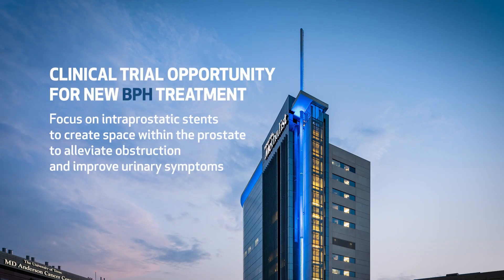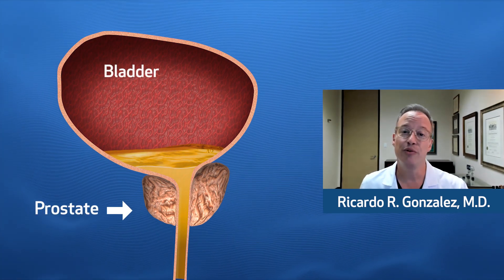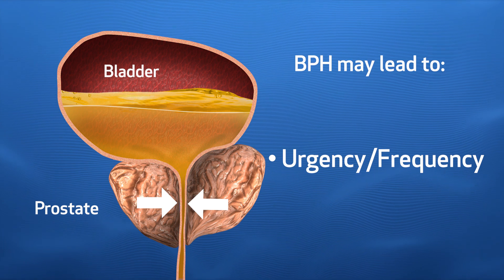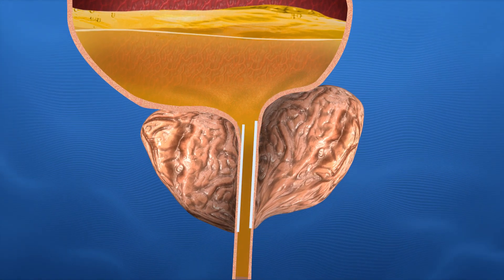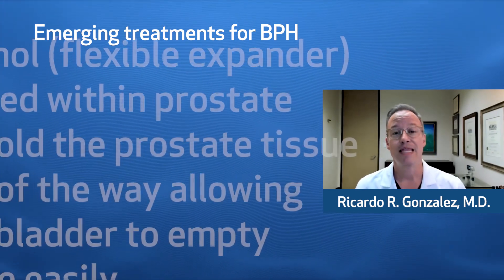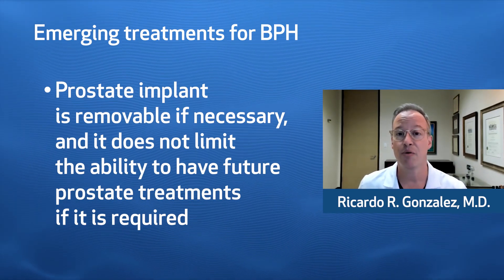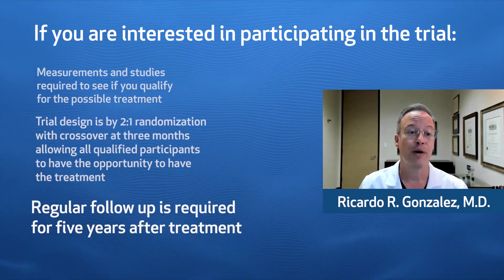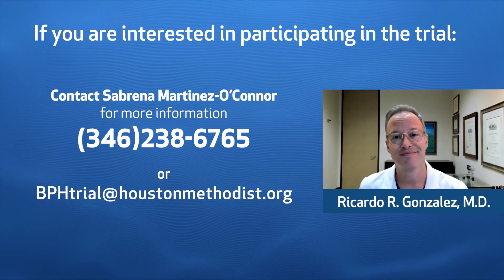New BPH treatment clinical trial Part 1: Prostate Stent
Information about a clinical trial for the enlarged prostate evaluating the newest BPH treatment options. These are minimally-invasive prostate stents that can be placed improve urinary symptoms, and unlike some current treatments, are removable, if necessary. The goal of treatment is to use these devices to open the prostatic urethra without damage to urinate better and not affect sexual function or urinary control. Participation is the study is free of cost, and more information about participation is discussed.